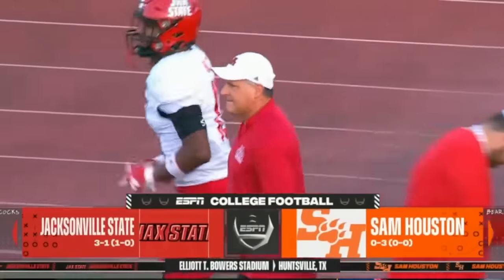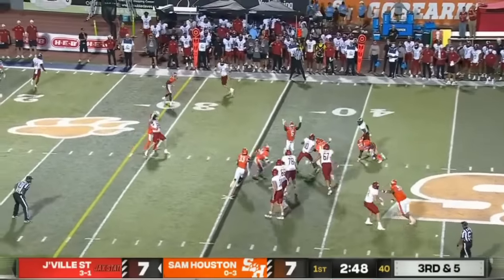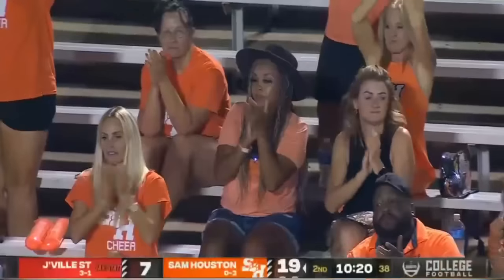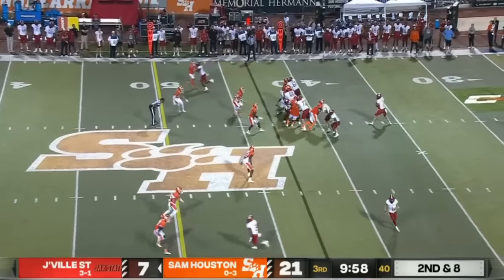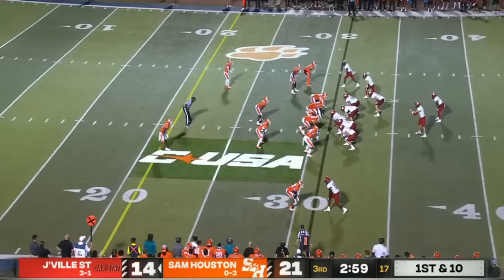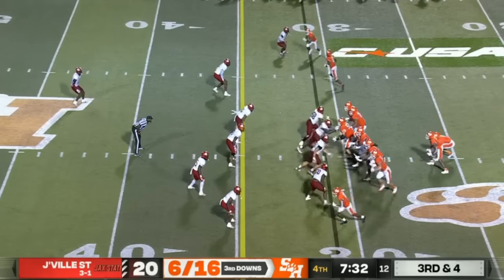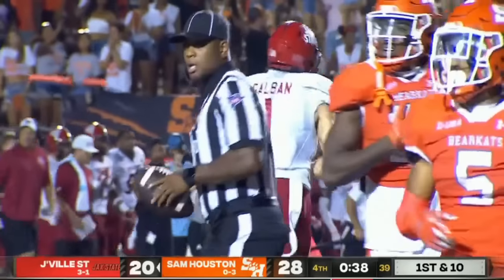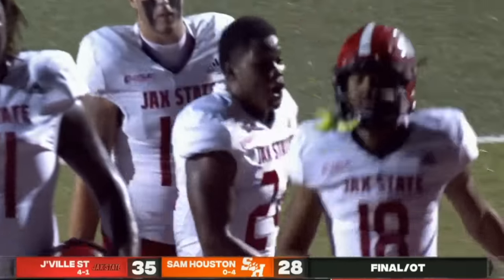Jacksonville State vs Sam Houston Highlights | College Football Week 5 | 2023 College Football